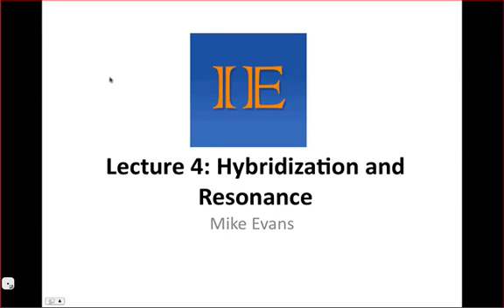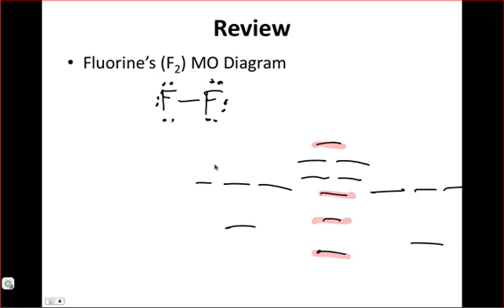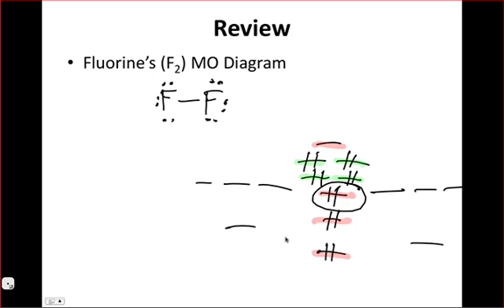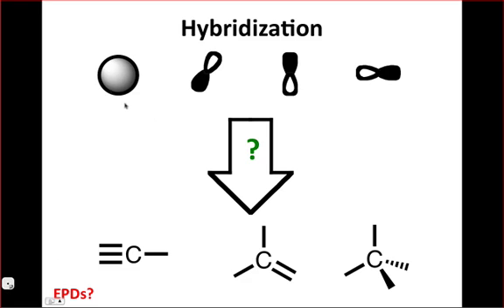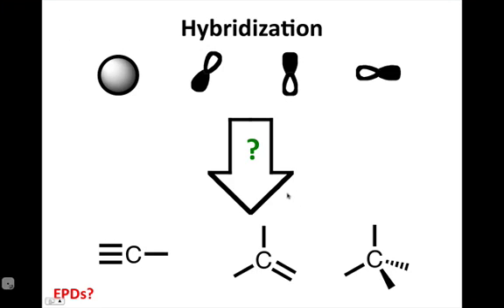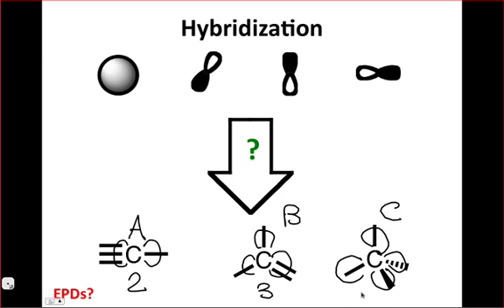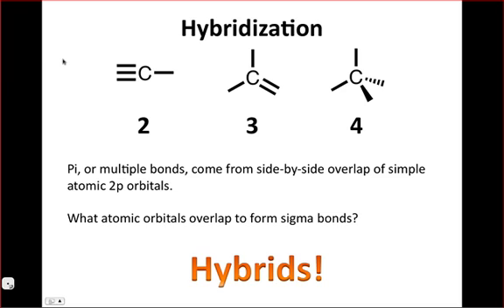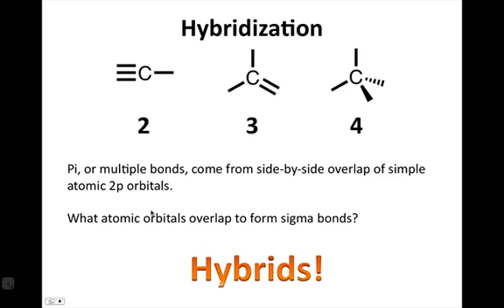IE Organic Lecture 4.1 - Hybridization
An introduction to the atomic orbitals used for bonding in organic molecules containing more than two atoms.  for additional resources.